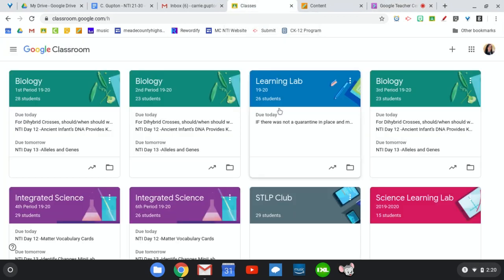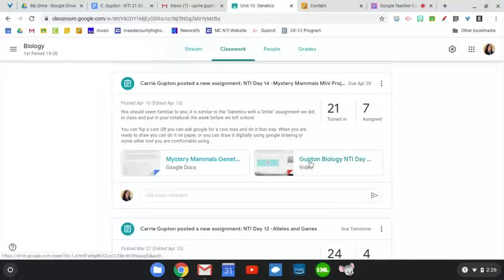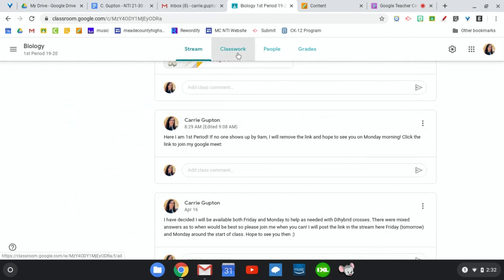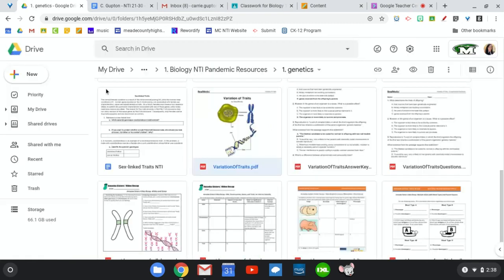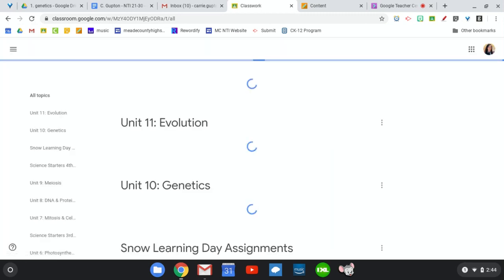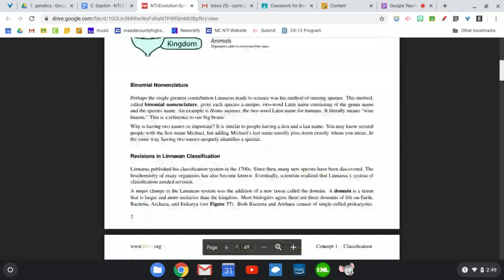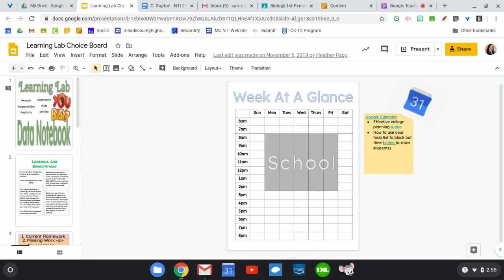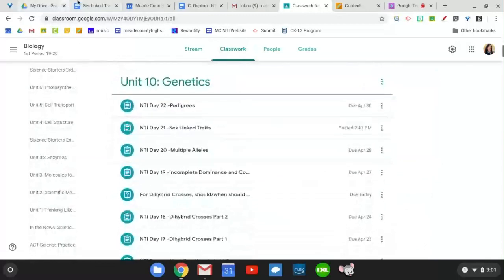4 17 20GTCGupton